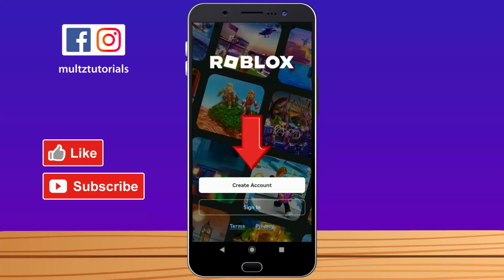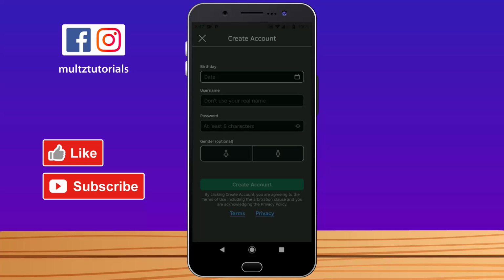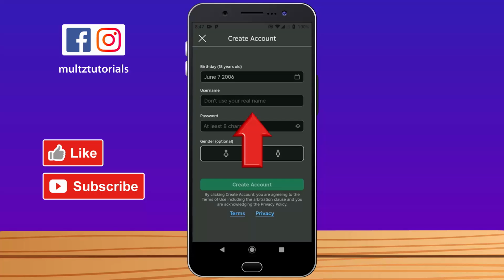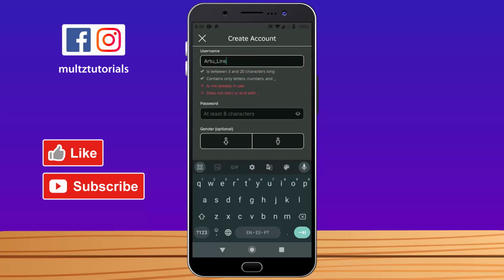How to SIGN IN ROBLOX in Mobile 2025 - Create ROBLOX Account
How to SIGN IN ROBLOX in Mobile 2025 - Create ROBLOX Account,how to create a roblox account,how to login in roblox,how to create roblox account,how to sign in roblox in mobile,how to create a roblox account on phone

FACE AND INSTA: multztutorials